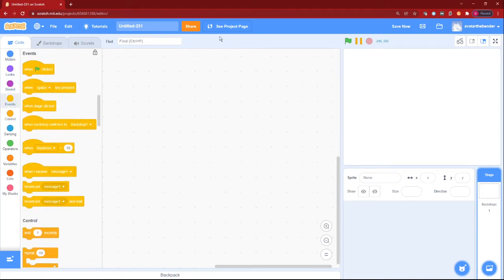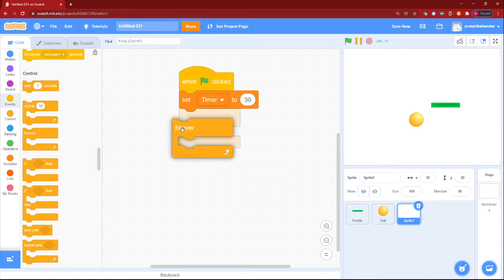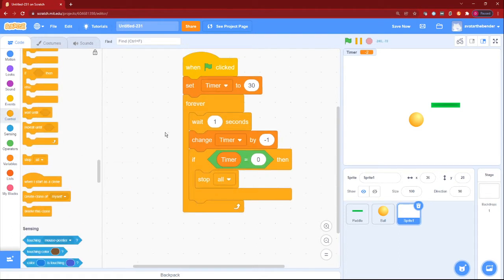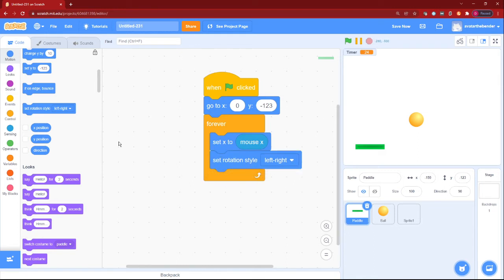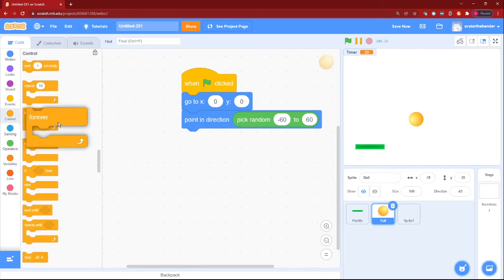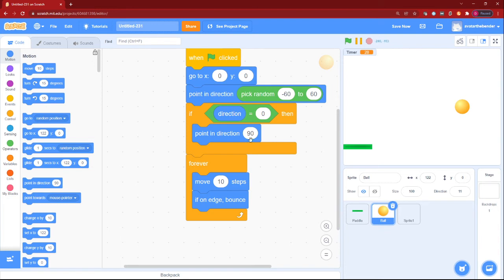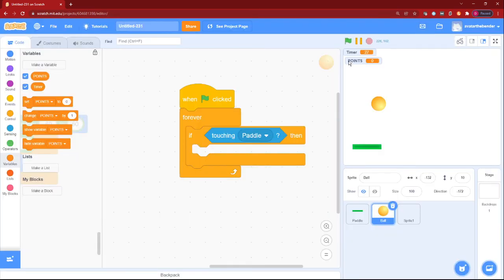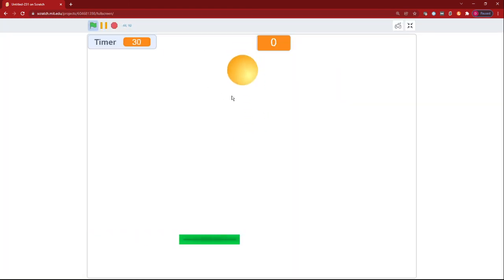How to code a timer and use it in a Scratch games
Coding of timer in Scratch is easy but making a game with it tricky. In this video, you will not only learn how to code a timer in Scratch games but how to use it in your games too.
In my YouTube videos, I have already published so many videos on making interesting games using Scratch platform.